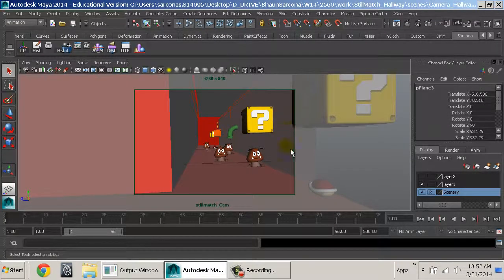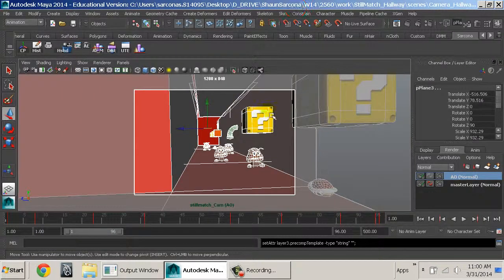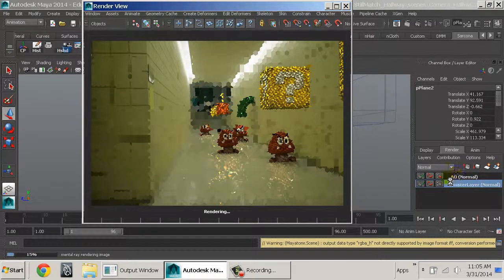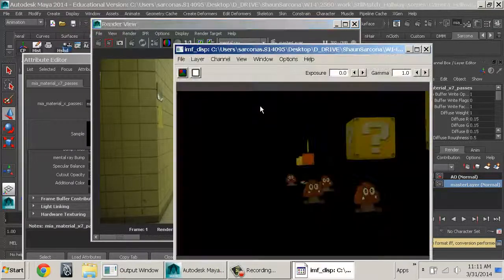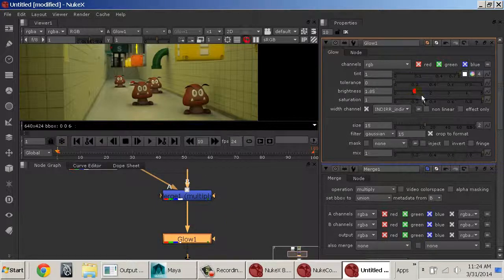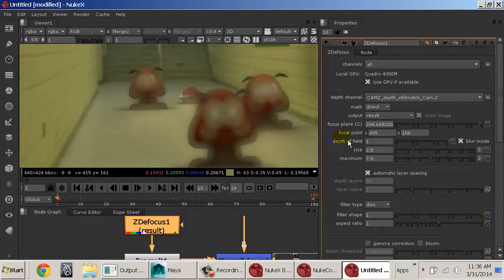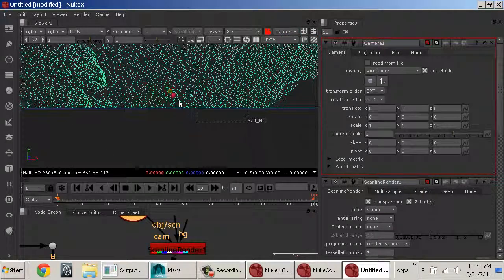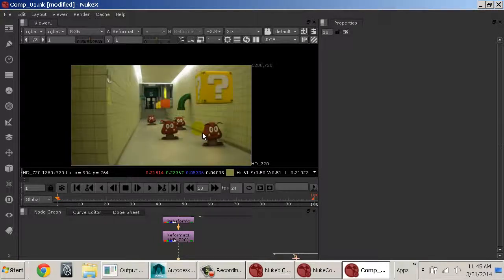2560 StillMatch RenderingAndCompositing 03